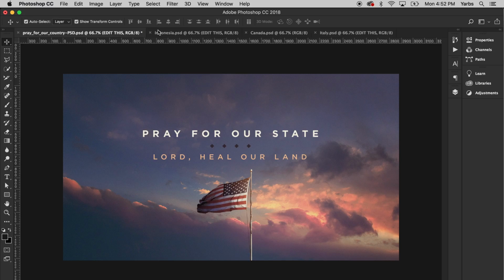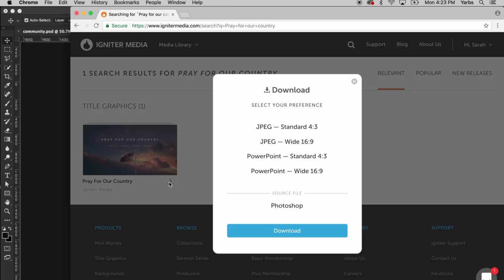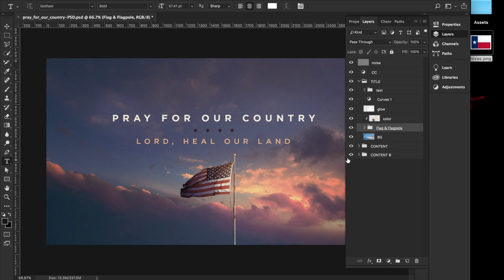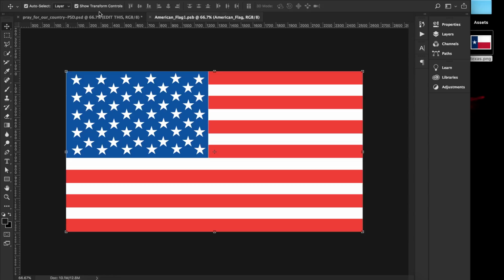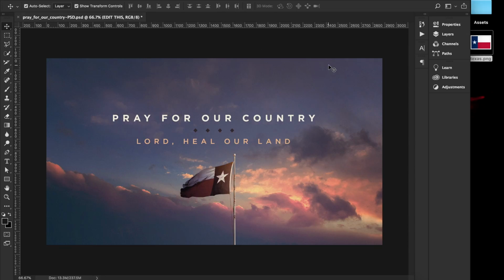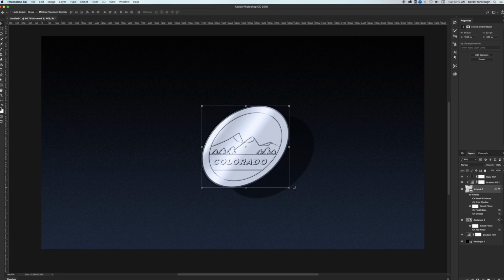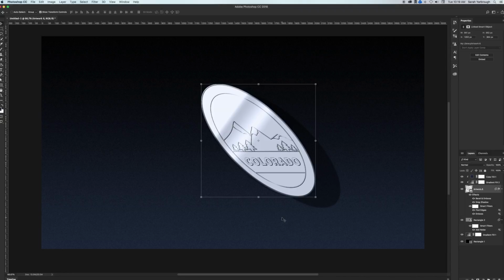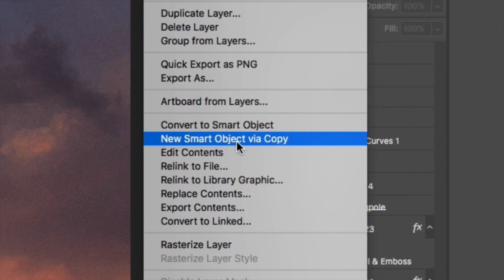Smart Objects in Photoshop Tutorial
Smart objects in Photoshop are essentially Photoshop projects within another Photoshop project. This tutorial will show you how to change out an image in one project while affecting the Photoshop object in another project.

This is an easy Photoshop hack that will make your life easier, and open up many more design options for your graphics!

Have tips or questions you want to share? Add them in the comments below!

Thanks for checking out the Igniter YouTube Channel! Photoshop files are included in our Plus and Premium memberships, available at this

If you’re reading this, chances are, you may be a church leader—with more than enough on your plate—with too much stress and too little time—looking for creative resources to help.